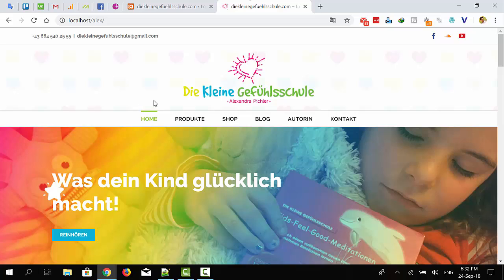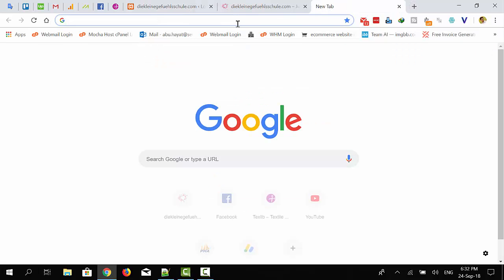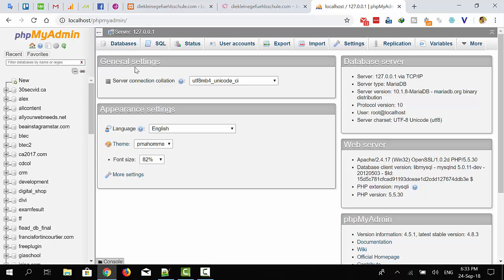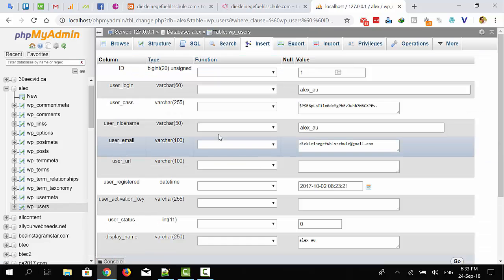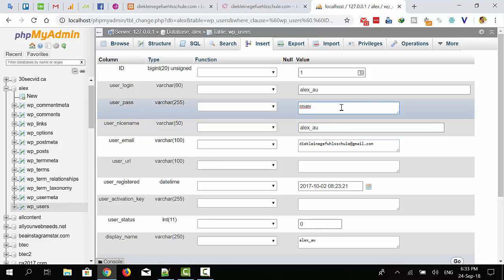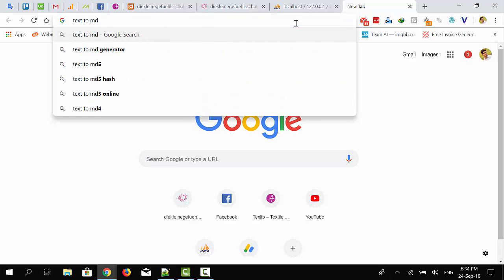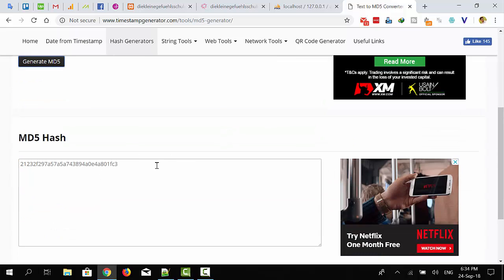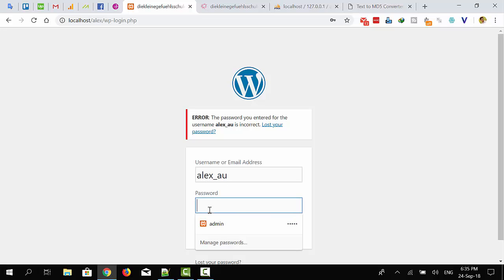change wordpress username and password | wordpress tutorial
How to change username of wordpress website from mySql database / PhpMyadmin
How to change password of a wordpress website from mySql database /phpmyadmin
How to generate md5 hash